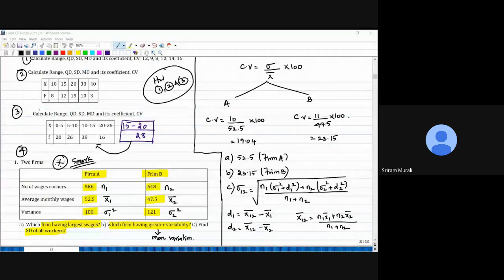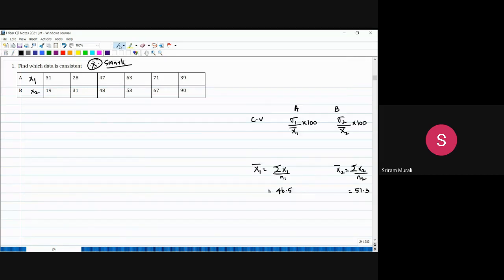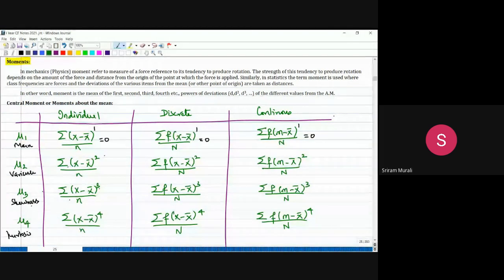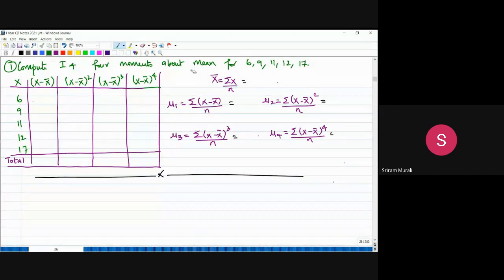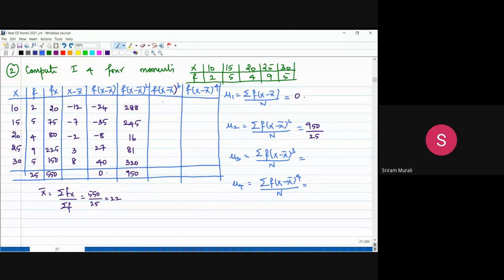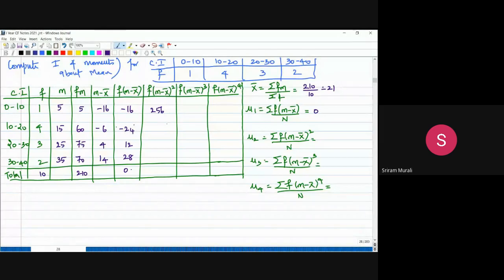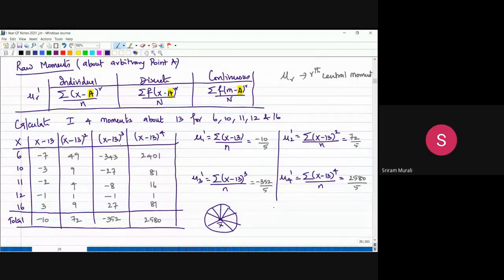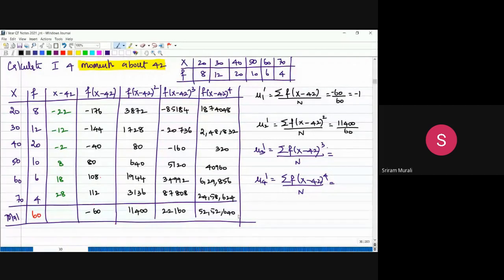Quantitative Techniques | Measures of Central Tendency | Moments | B.com